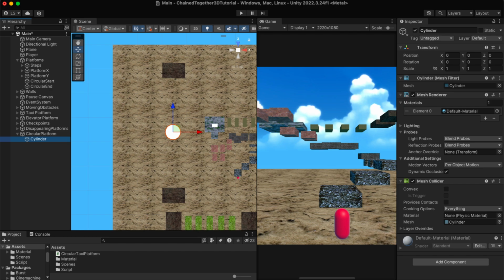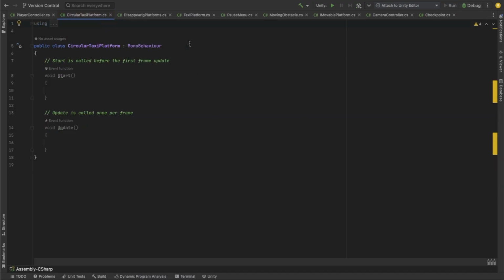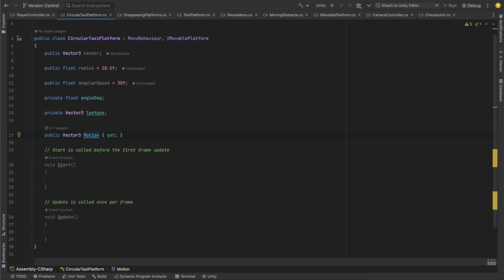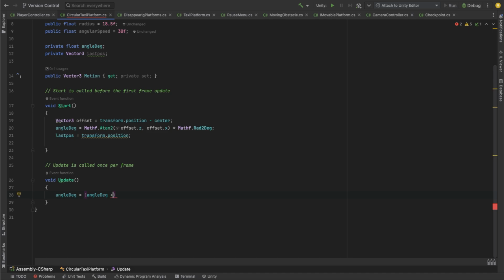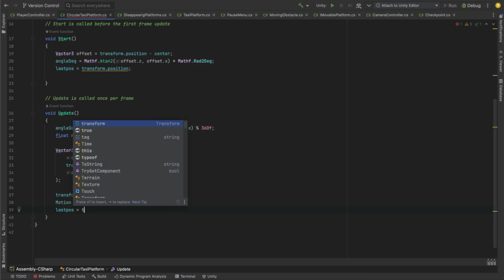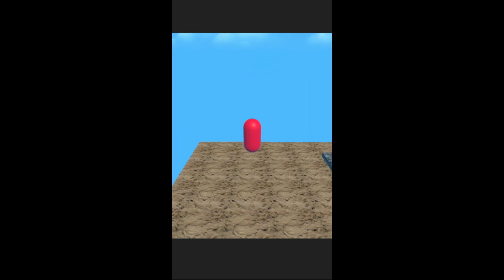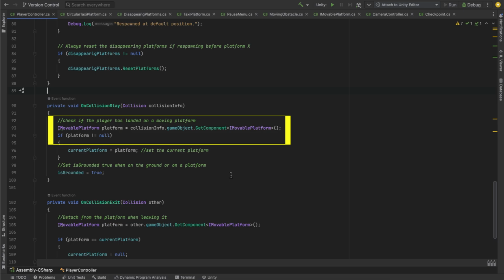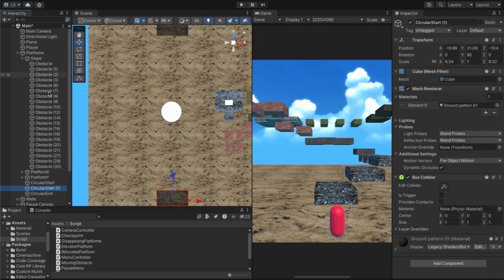Episode 11:Circular Platform Movement in Unity, Creating a Game Inspired by Chained Together!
Hey everyone! Welcome back to "Simple Chained Together," our series where we recreate a simplified version of Chained Together in Unity.
In Episode 11, we’re building a circular taxi platform that travels around a perfect loop between two platforms. Your challenge is to ride the taxi, time your jumps to leap over obstacles as you go, and land safely on the other side.
Missed the last episode?
Welcome to Lemon School!
Thanks!